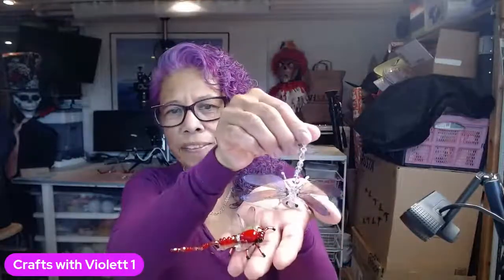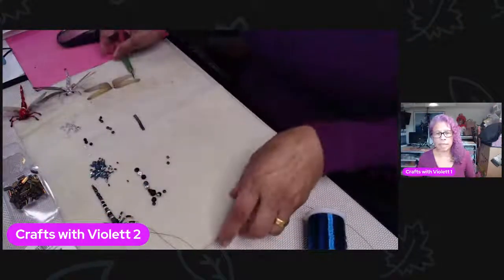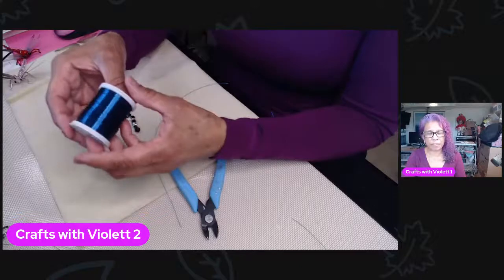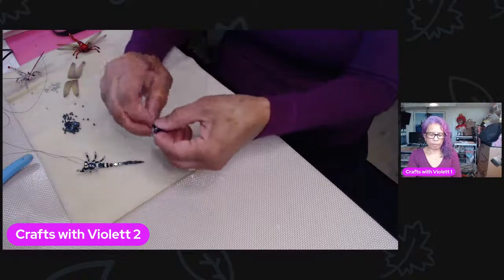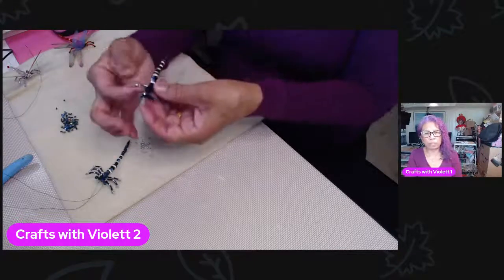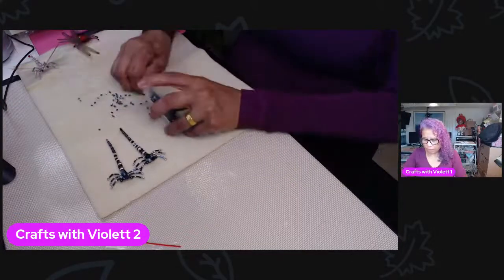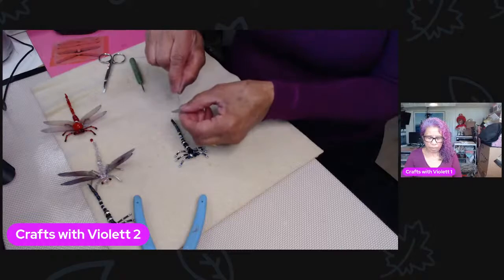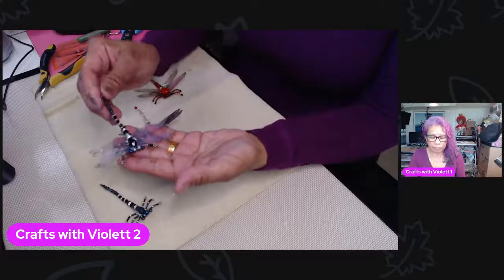Making dragonfly with beads and wire, wings made from transparency film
10 assort of beads, jewelry wire 0,5 mm, wings printed transparency film
(overhead film) and a little of fantasy. I hope you enjoy.